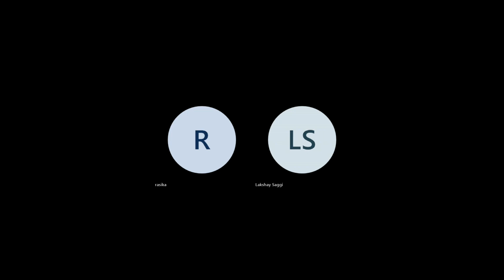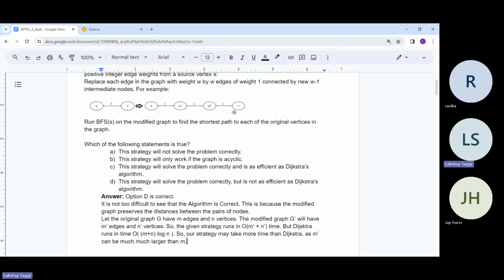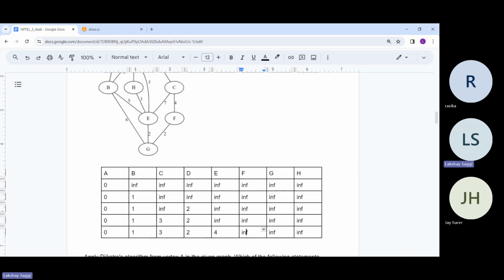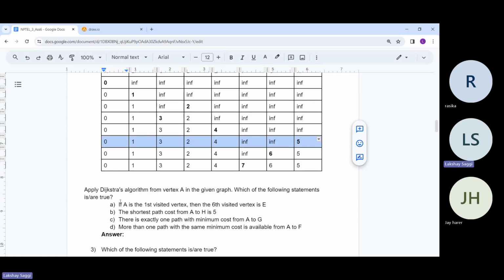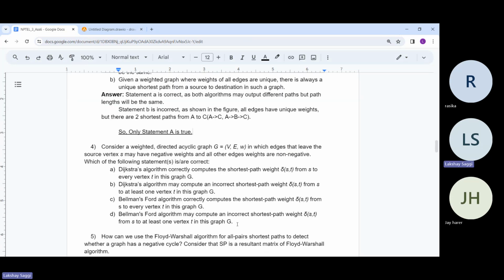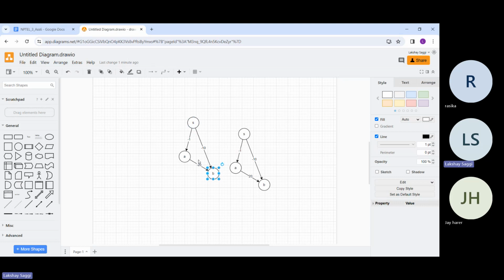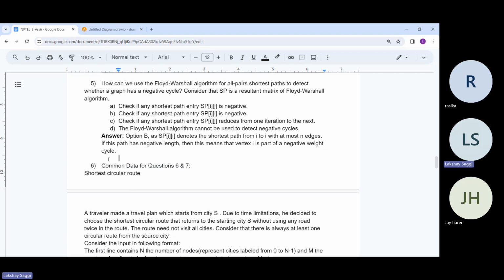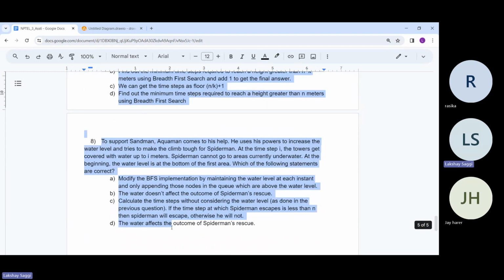noc24_cs29: NPTEL Competitive Programming Session 6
In this session, we discussed problems related to Shortest Paths in Graphs.